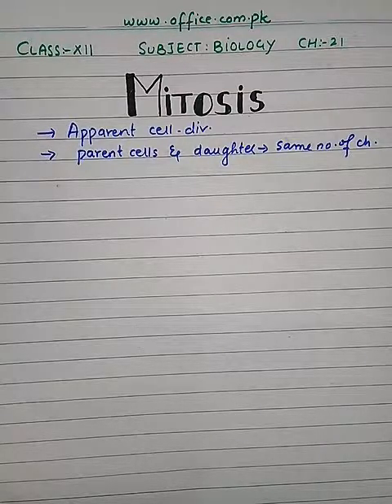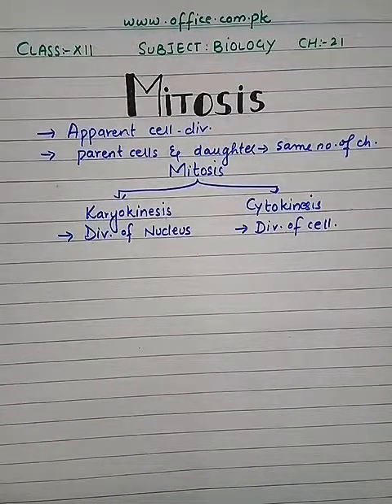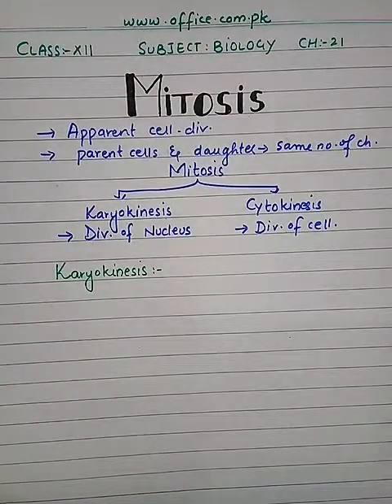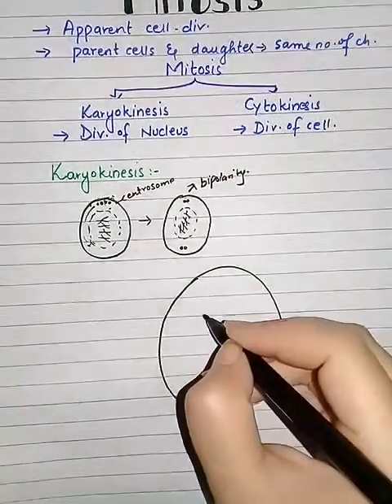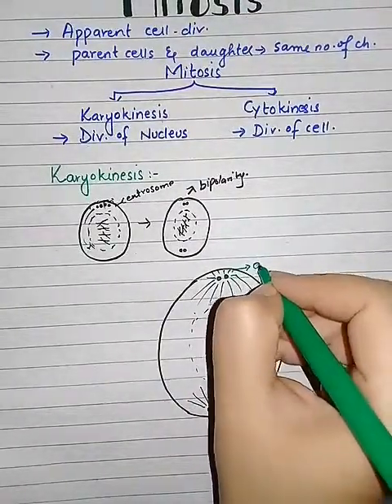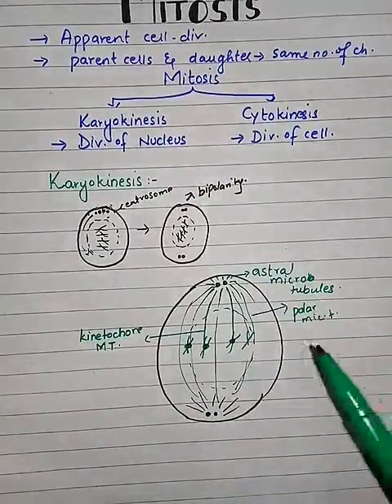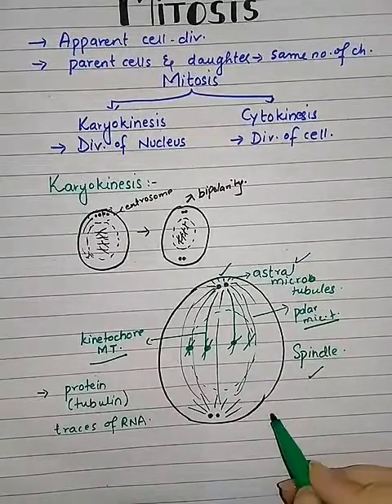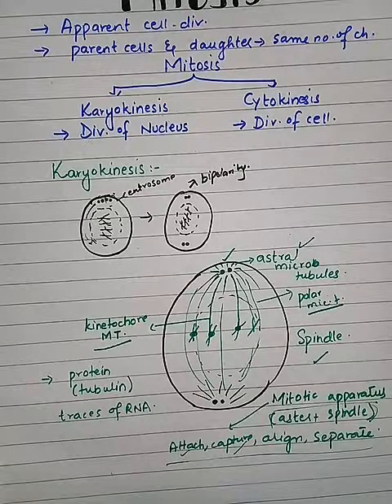Mitosis (part 1), 2nd year biology ch 21 lec 2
2nd year biology ch 21 lec 2 Mitosis (part 1)
meiosis

mitosis stages

6 phases of mitosis

4 stages of mitosis

interphase mitosis

prophase mitosis

what happens in each stage of mitosis
# phragmoplast
# down_syndrome